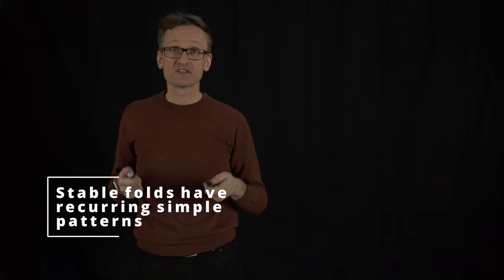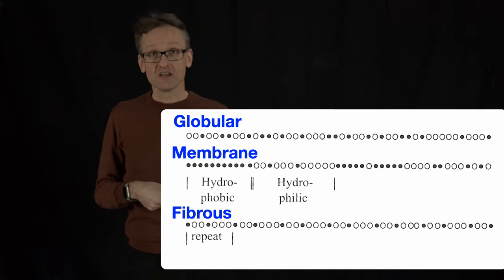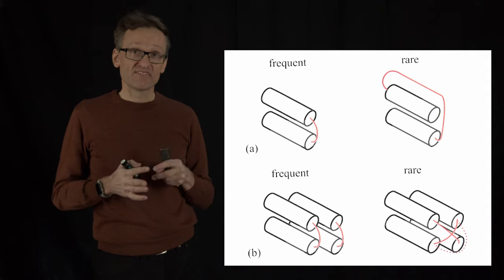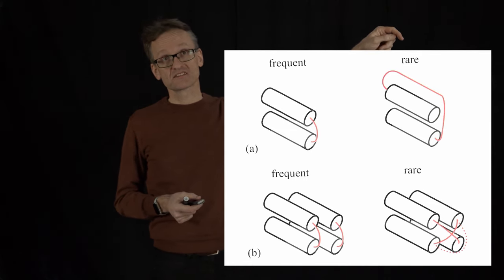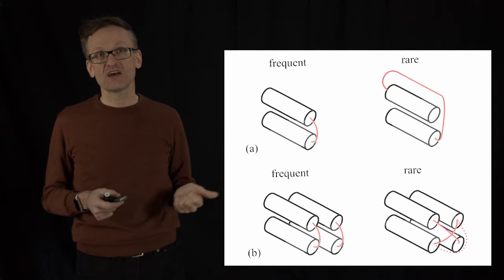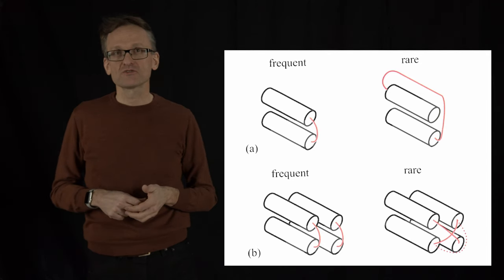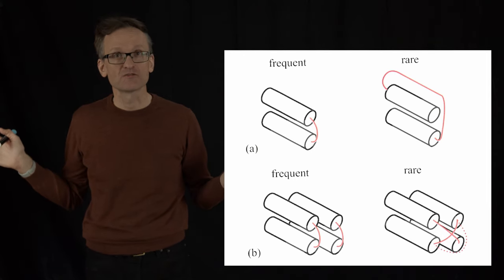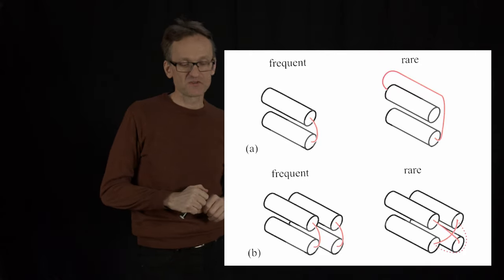Lecture 09, concept 11: Patterns we see occur because the are stable and avoid defects